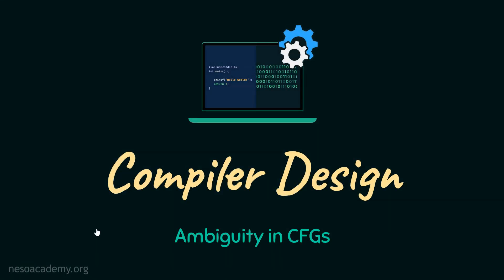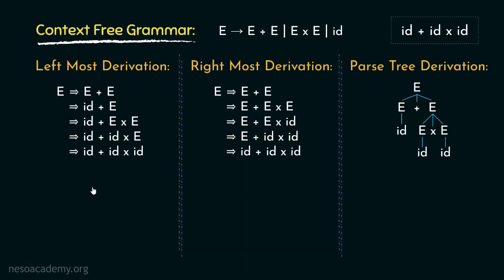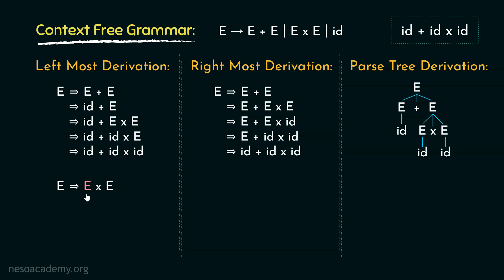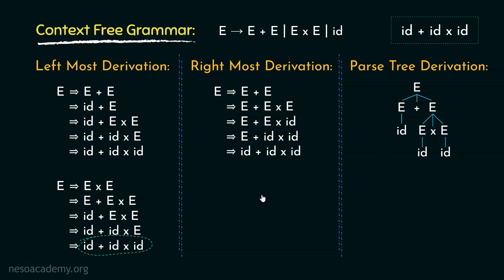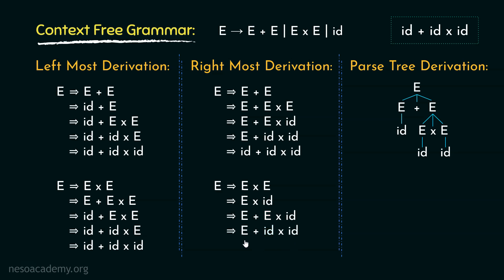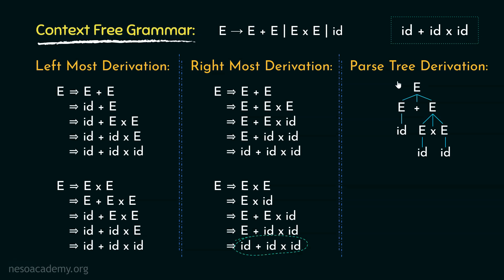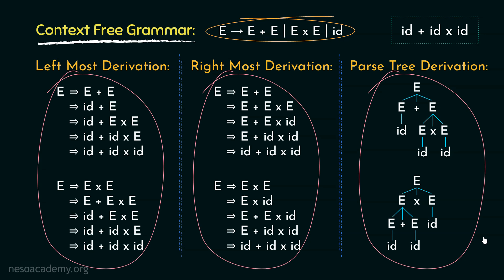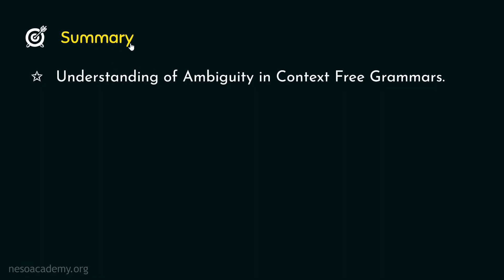Ambiguity in CFGs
Compiler Design: Ambiguity in CFGs
Topics discussed:
1. Understanding of Ambiguity in Context Free Grammars.